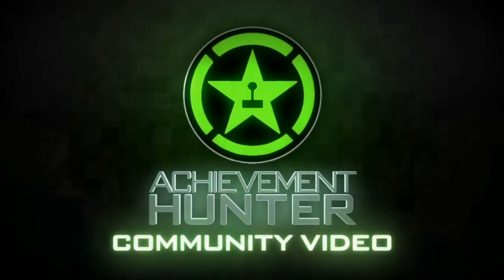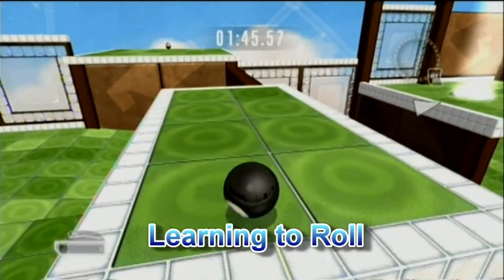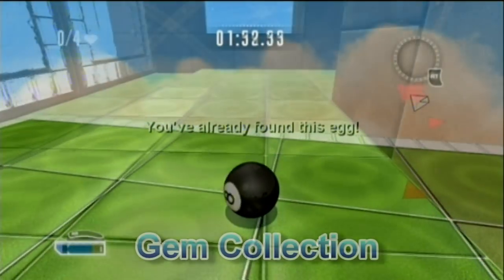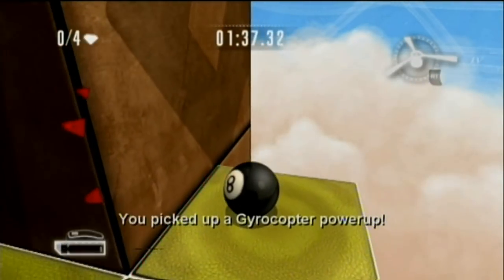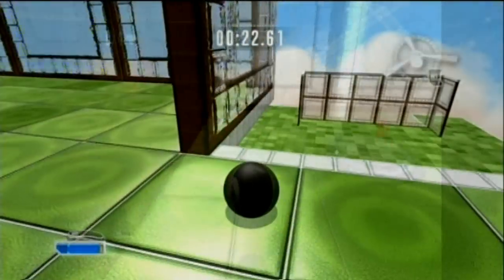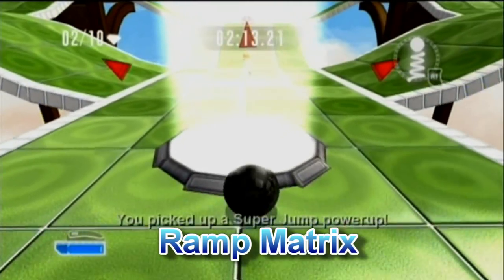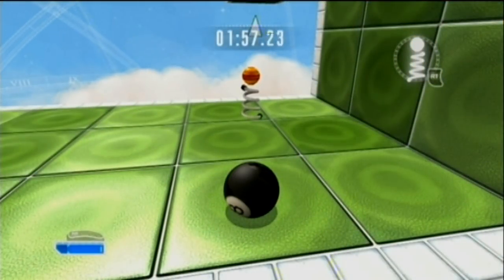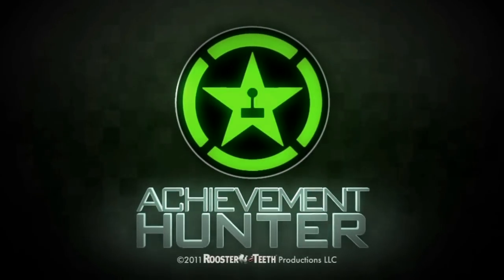Marble Blast Ultra - Egg Basket Guide Part 1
xBRITxHyBriD and GheTToCl0wN begin a magical journey revisiting an XBLA classic when they start the Egg basket achievement in Marble Blast Ultra